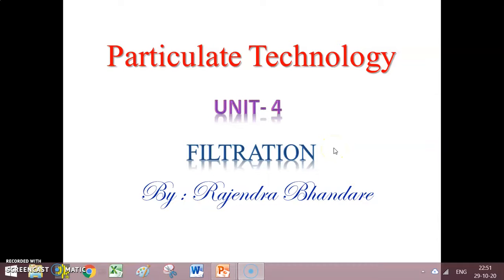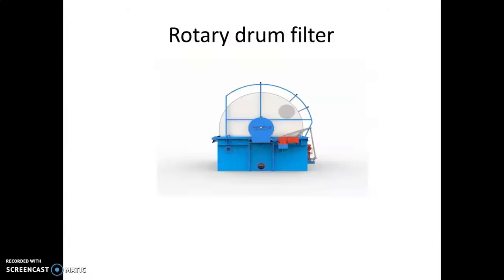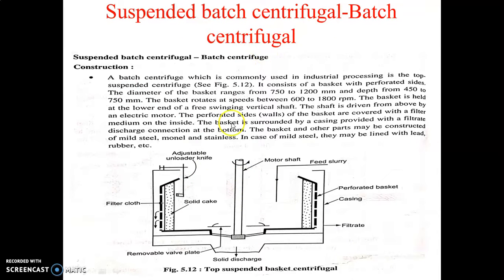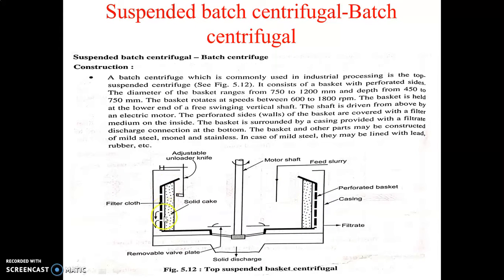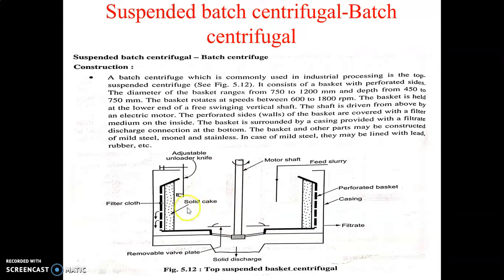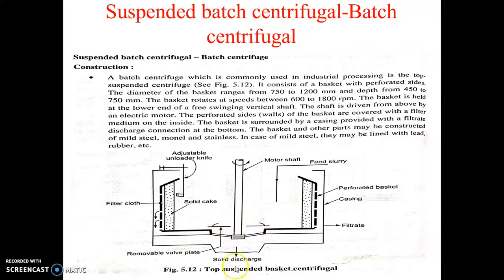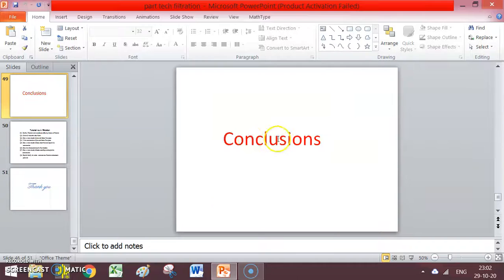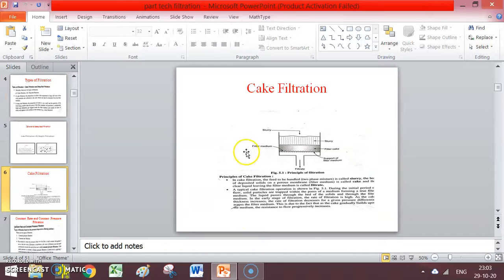Part tech Rbb unit4 lect10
This video lecture discussed unit4, part tech subject, for diploma students